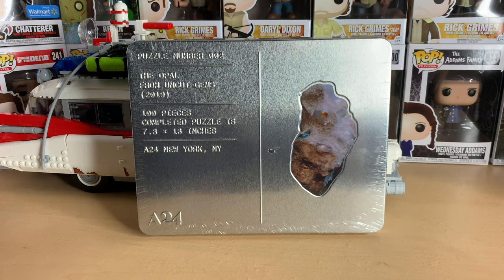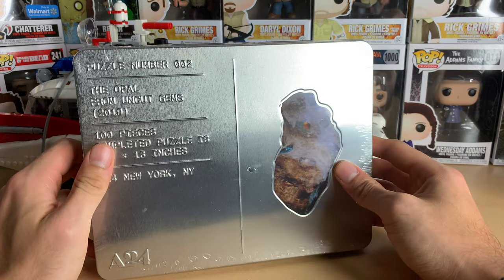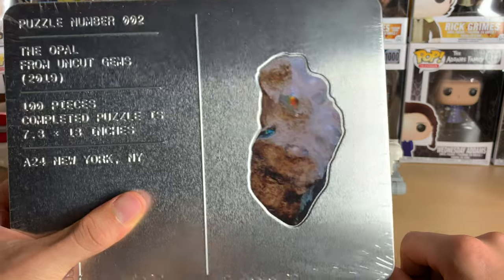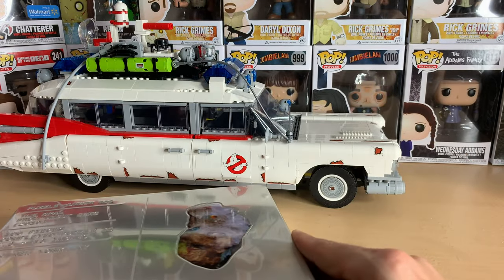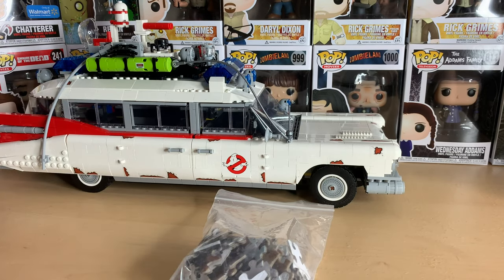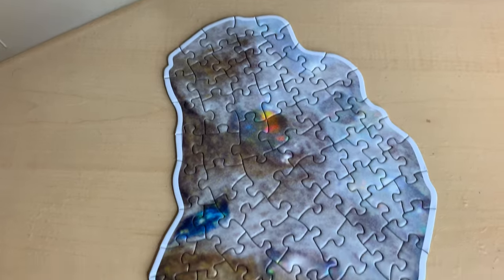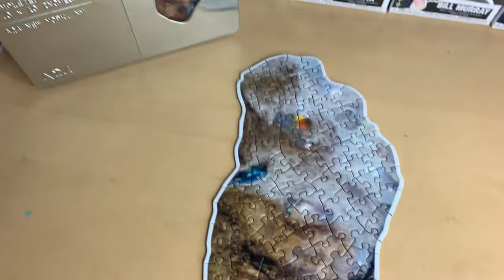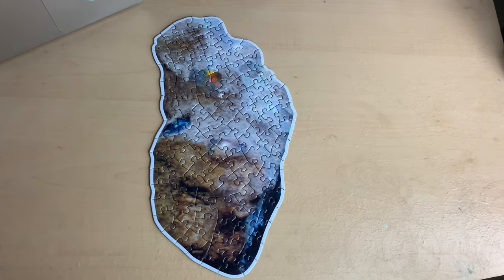A24 Shop Mini Puzzle 002: The Opal Unboxing